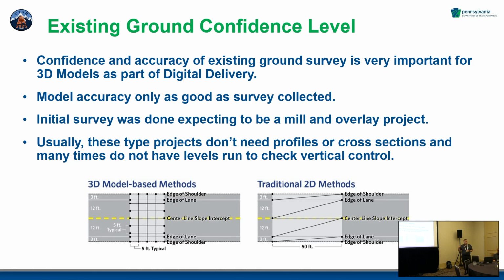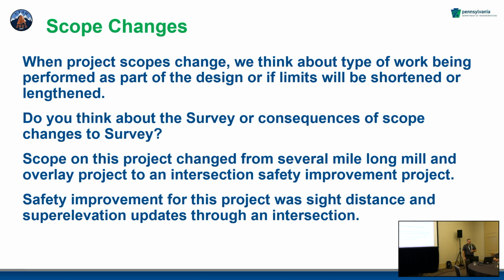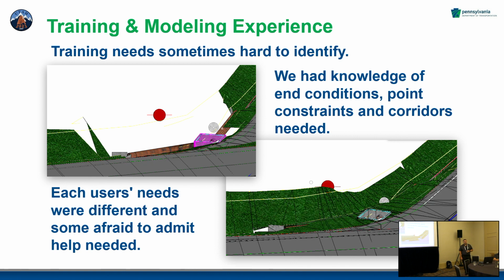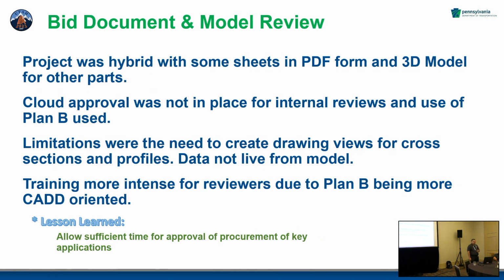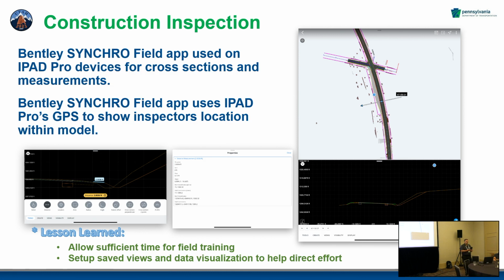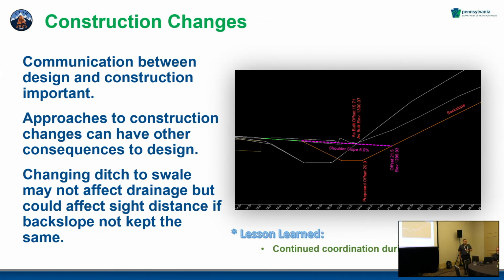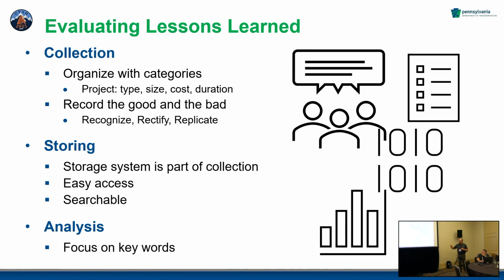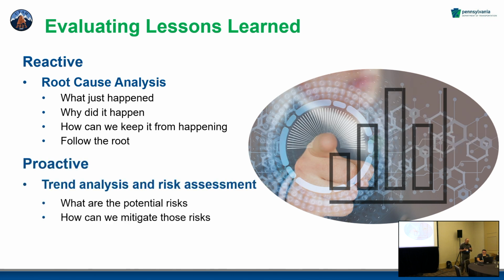100323 1545 The Project Model, Lessons Learned On The Way To Digital Delivery